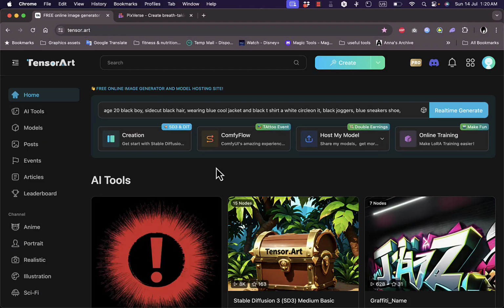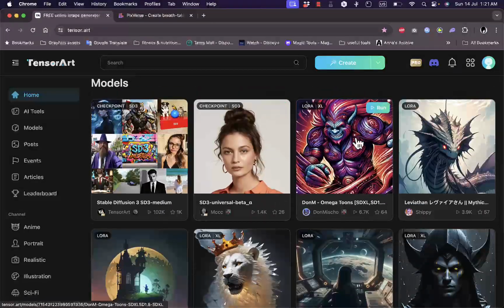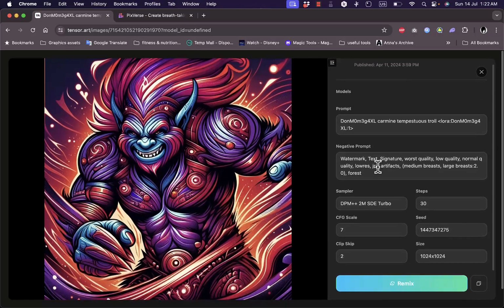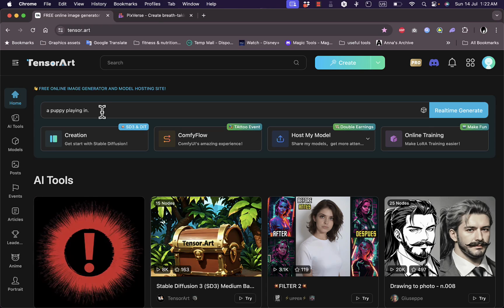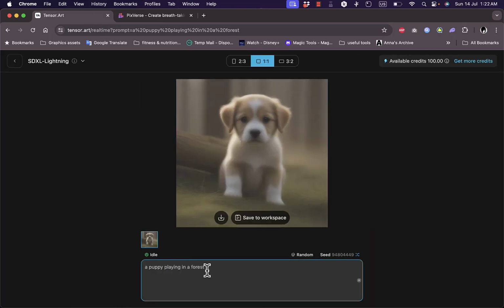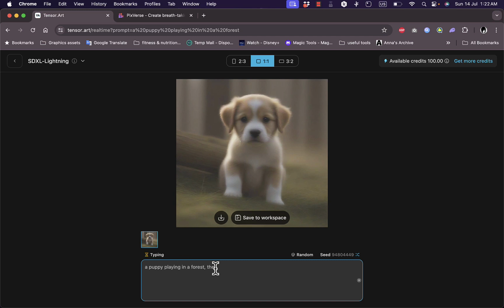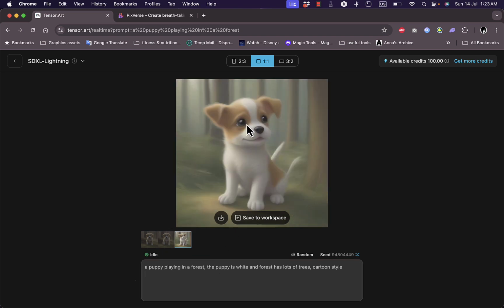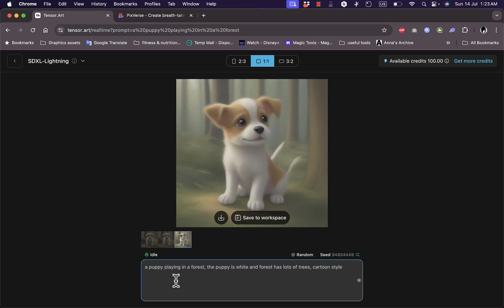How To Use Tensor Art AI 2024 | Free AI Image Generator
If you are looking for a video tutorial on tensor art ai tutorial? Look no further!
This comprehensive video demonstrates the process of tensor art ai review step by step. Make sure to watch till the end for a thorough grasp.